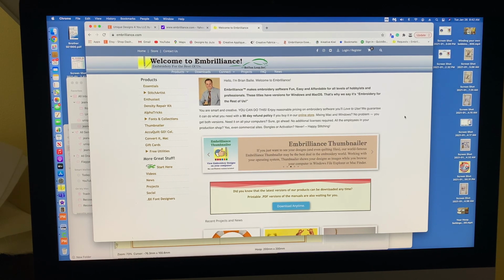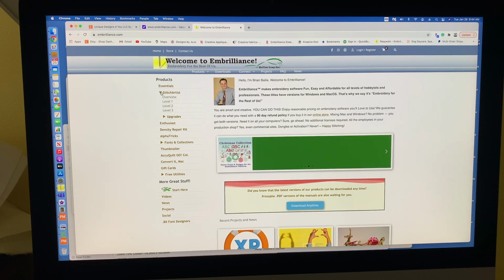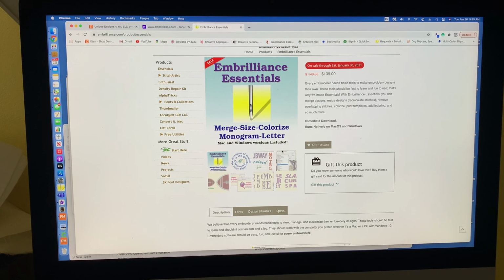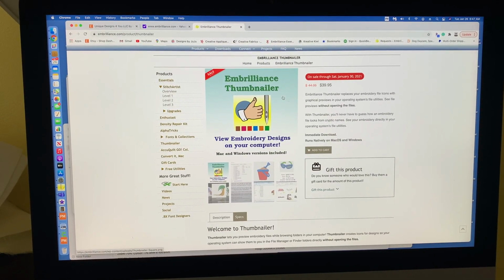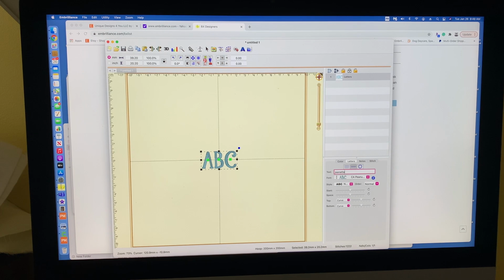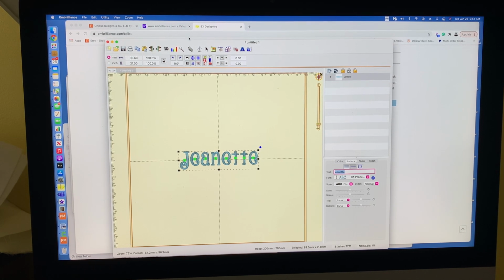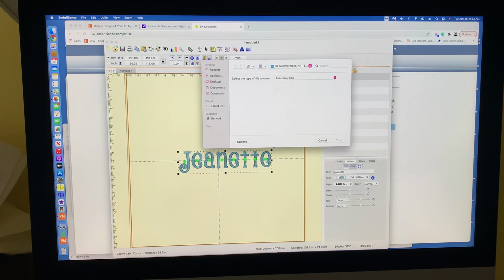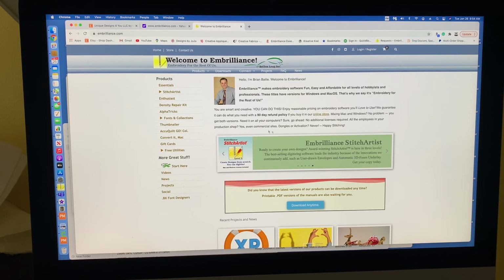A Short Overview of Embrilliance Software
Here is a short overview of Embrilliance Software and where you can get some good information.